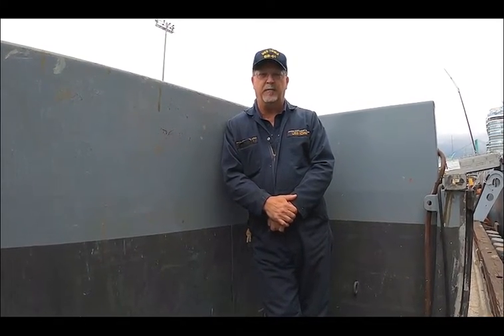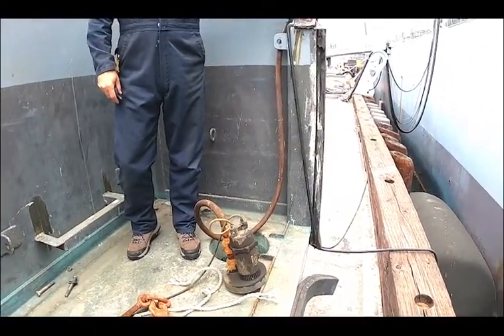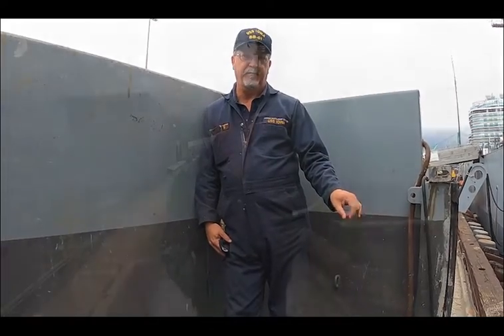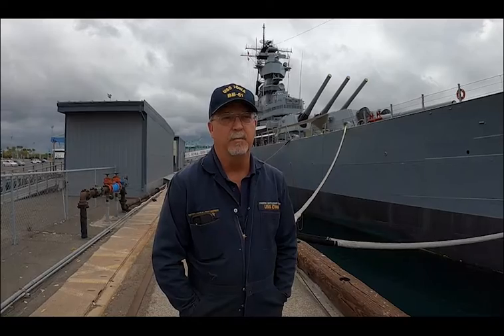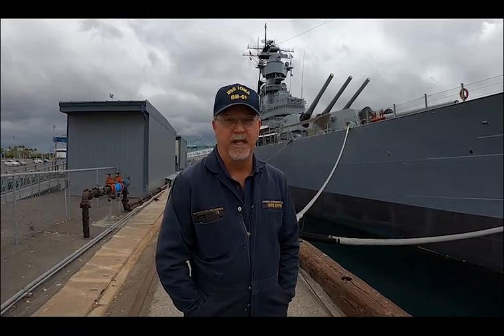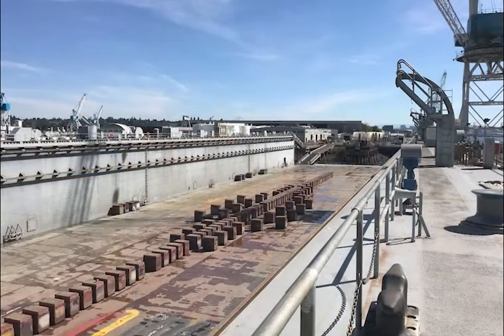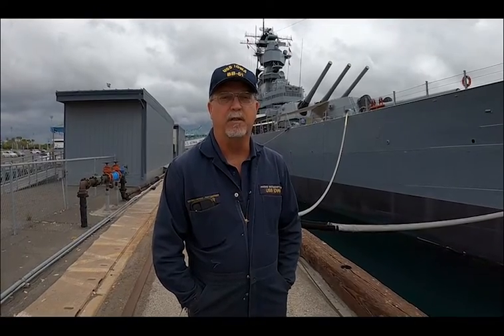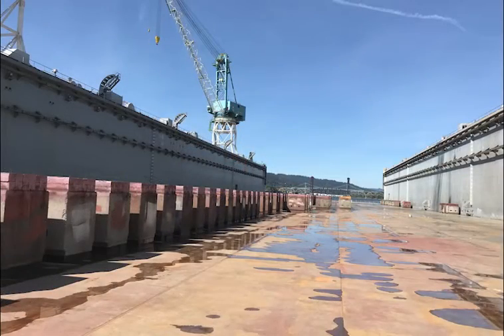Battleship USS IOWA Museum Hull Preservation 2021: Cofferdams and Dry Docking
Continuing to address our plans for preserving Battleship IOWA's hull, COO and Chief Engineer Mike Getscher answers questions we've received about cofferdams, which allow us to work on the ship's wind and waterline, and dry docking.

Want to support our efforts to keep this great ship afloat?

You can also contribute to our transition to become the National Museum of the Surface Navy